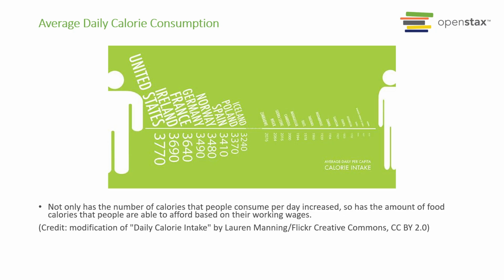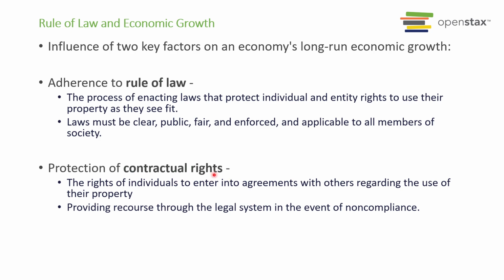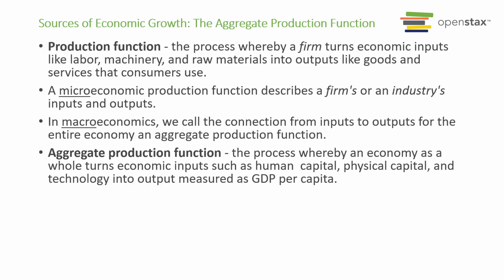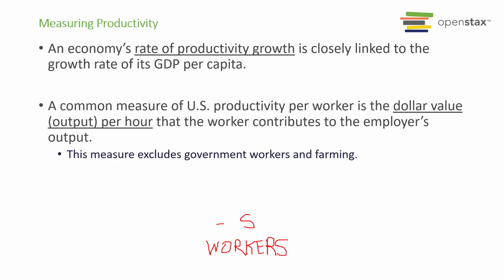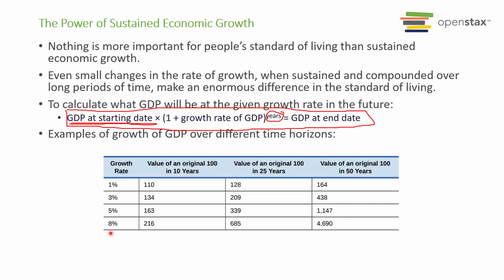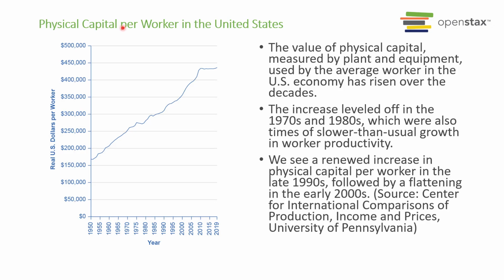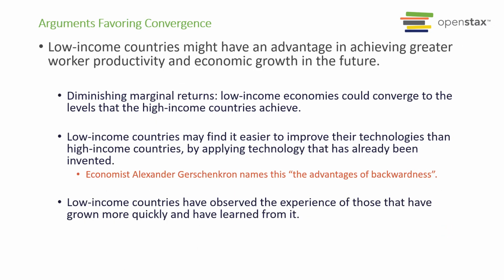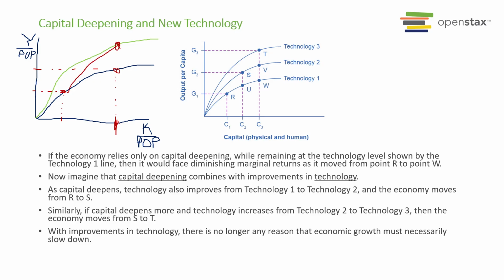Econ 102 chapter 7 video slideshow - Economic Growth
This chapter goes over the various factors (both economic and social) that contribute to economic growth. The aggregate production function and labor productivity and its determinants are covered. Finally the topic of convergence is discussed.